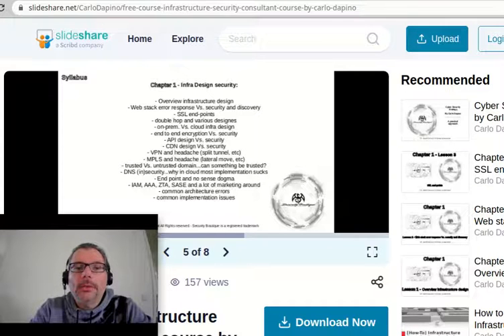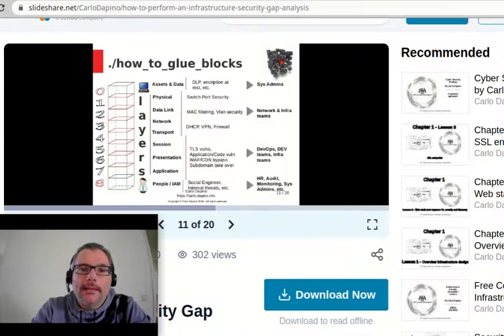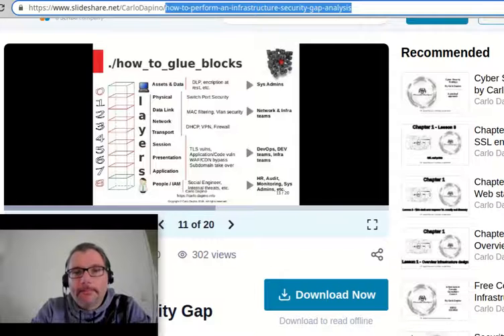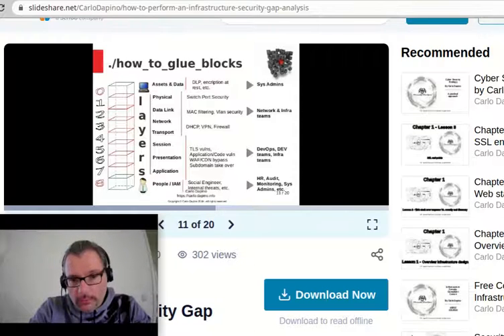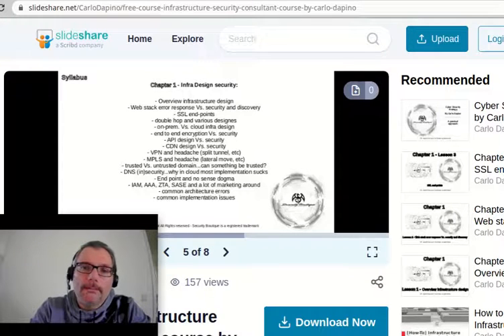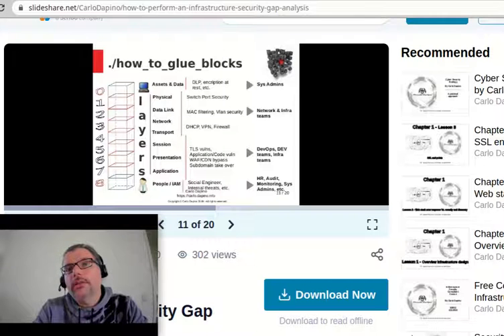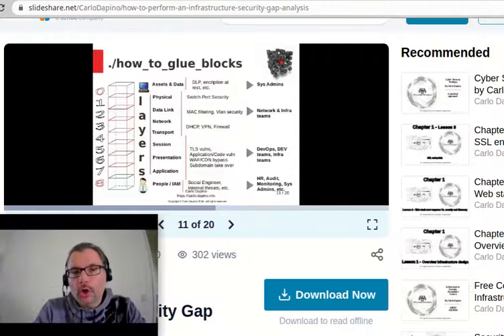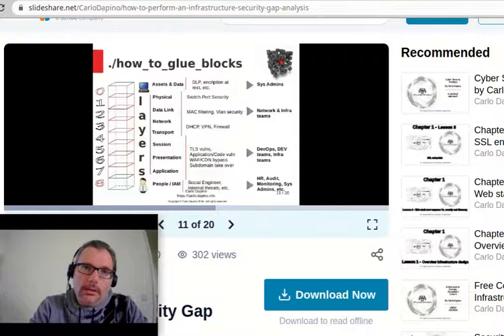Chapter 1 - Lesson 15 - Common Security Architecture mistakes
FREE Course - Infrastructure Security Consultant by Carlo Dapino

Today I will share my opinion around the most common infrastructure issues that are originated from the security architecture thinking process. I am going to share few important tips on how to structure an analysis